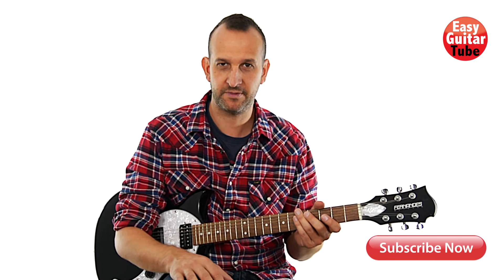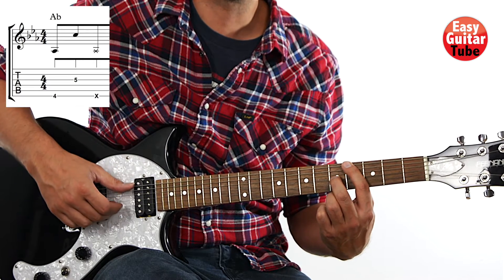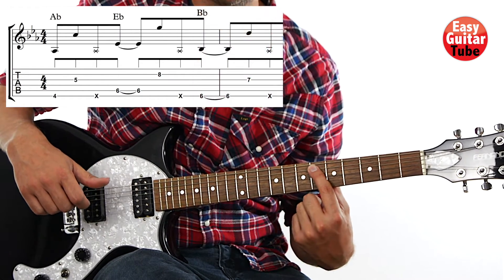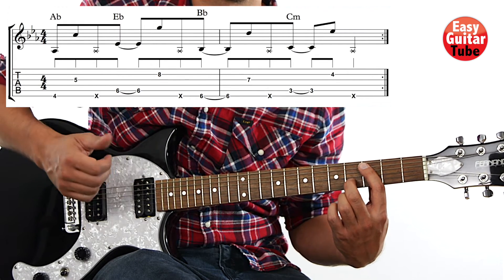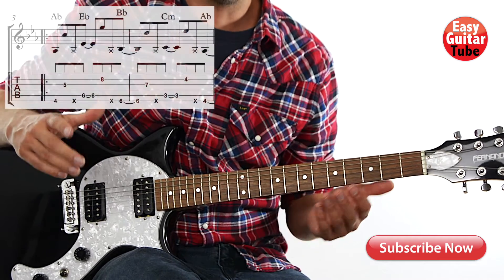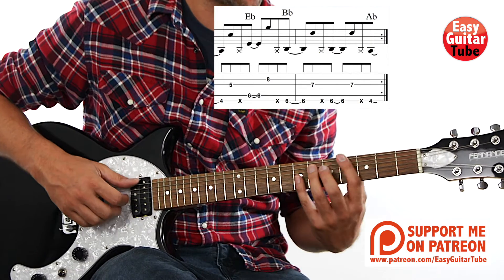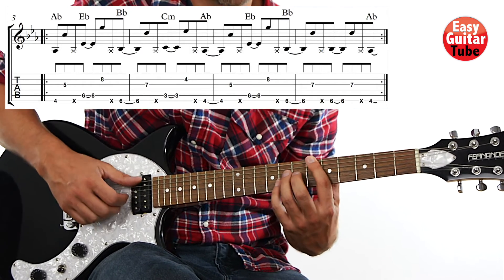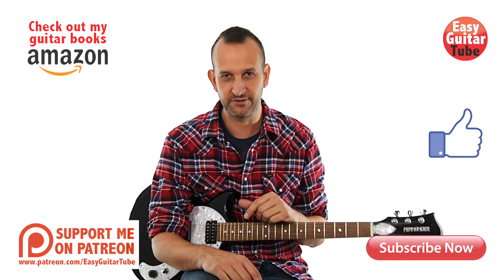MKTO - How Can I Forget // Easy guitar lesson + TABS (How to play, tutorial)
Spanish speaker? Check out the Spanish version of EasyGuitarTube:
Follow EasyGuitarTube On Social Media!

My categories by guitar style:
- Acoustic Guitar Tutorials:

My categories by difficulty level:
- Easy Lessons: